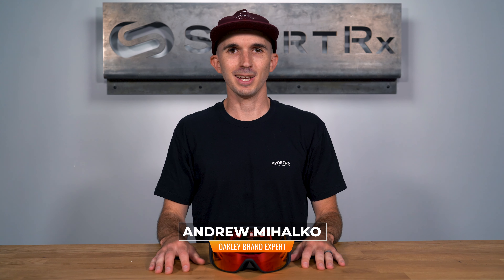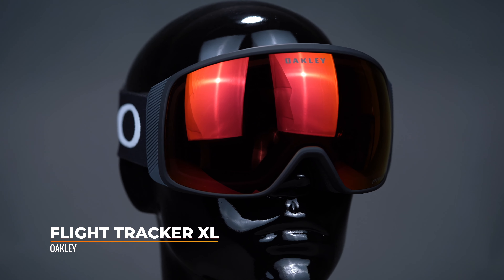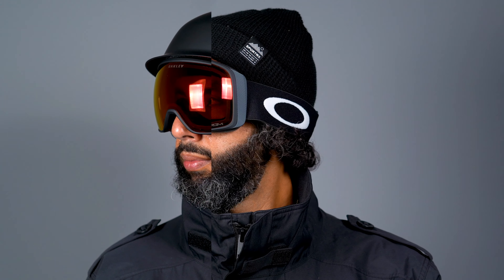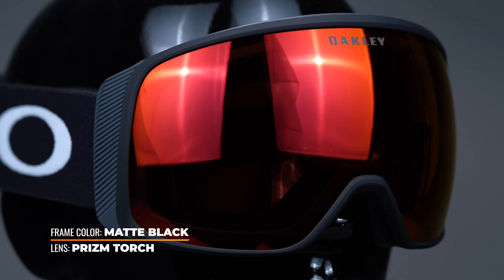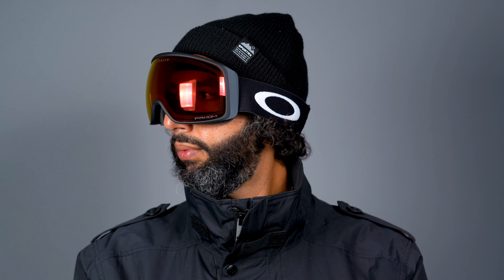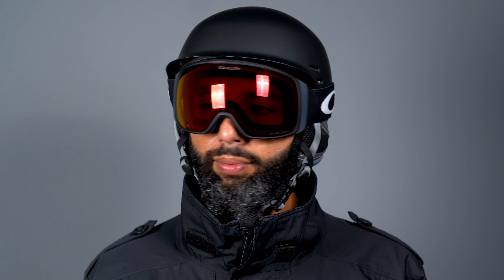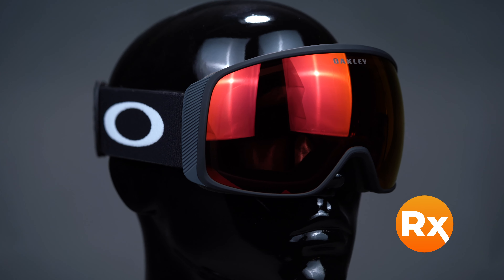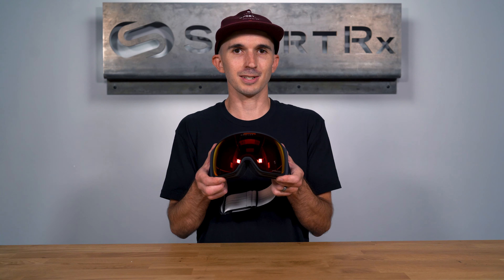Oakley Flight Tracker XL Overview | SportRx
Looking for a new snow goggle? The Oakley Flight Tracker XL has all the essentials for your next day out on the slopes.